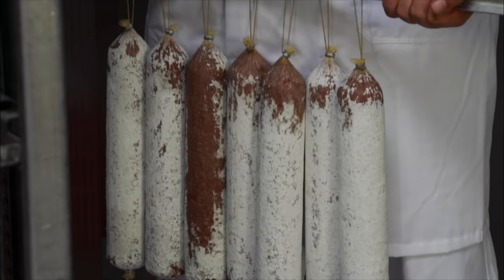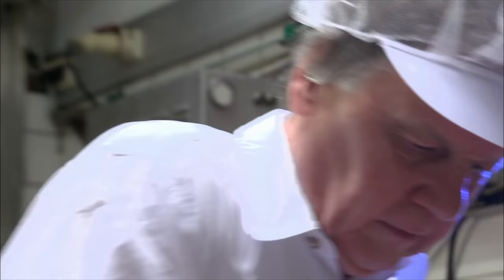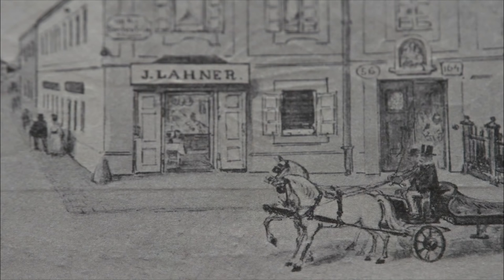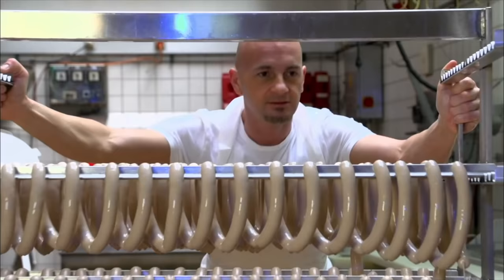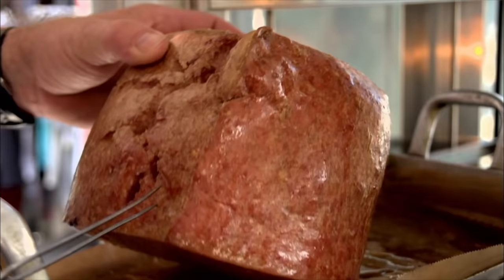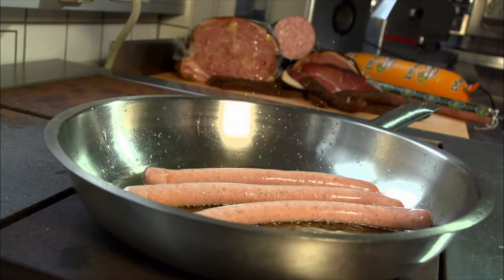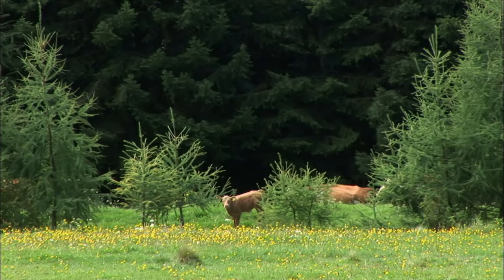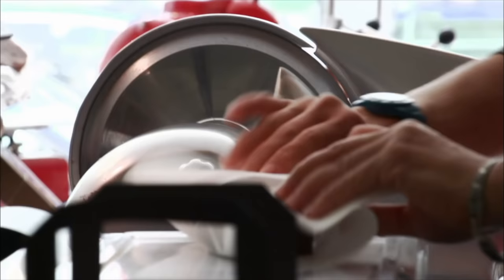Why Hot Dogs are called so, and other delicious secrets about sausage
Many legends, proverbs, anecdotes and questions surround the handmade products of Viennese butchers. This is the story of why the "Wiener" is known in Vienna as a "Frankfurter", where the name "Hot Dogs" comes from, why a sausage at a "Würstlstand" on the street tastes better than at home, and what fat has to do with flavour. With the help of Viennese butchers, we try to find out the secret of sausage.

Original title: Frankfurter, Viennese, Hot Dogs - It's All About the Sausage